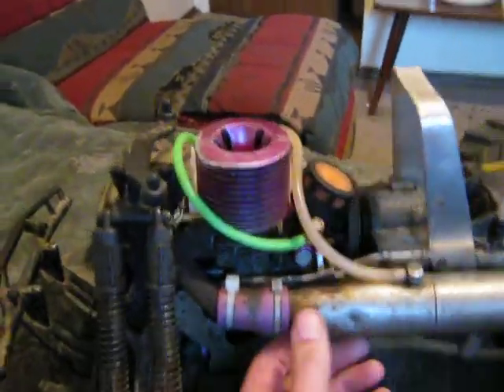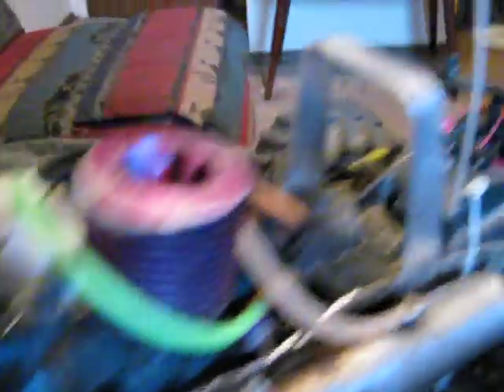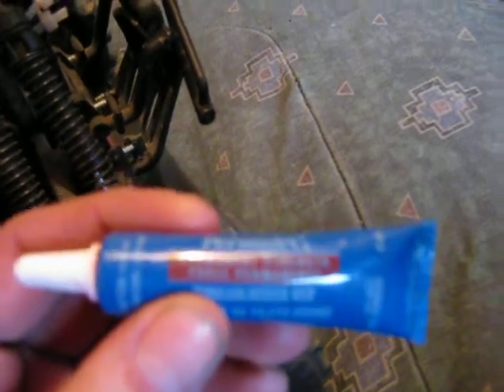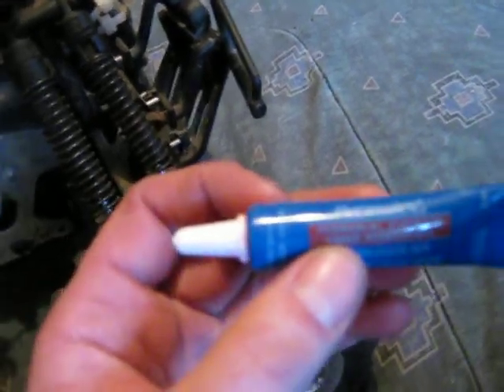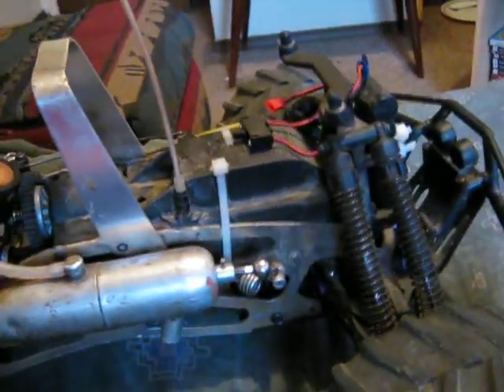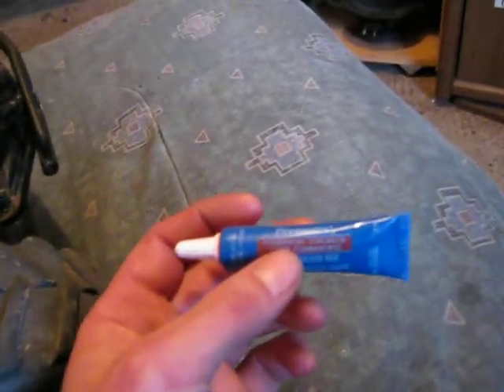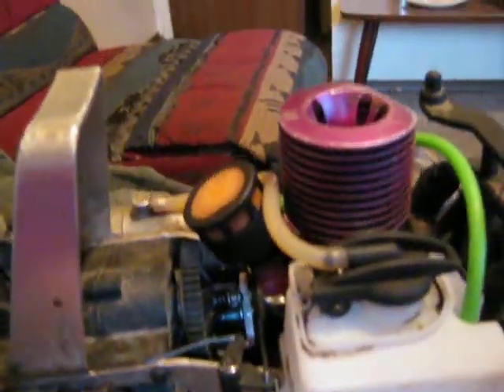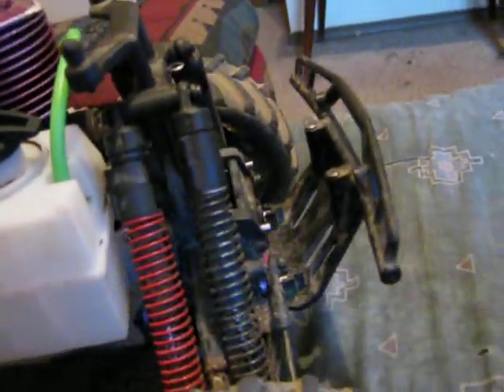savage.25 update help.......avi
i hope i can get my motor out.